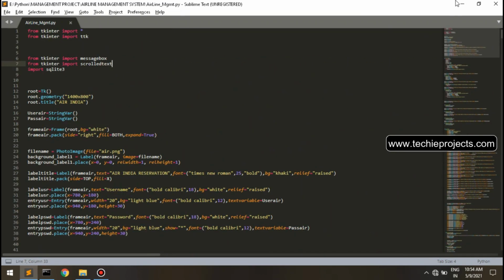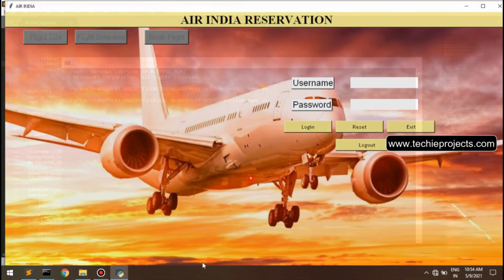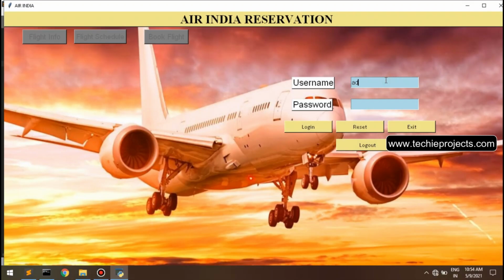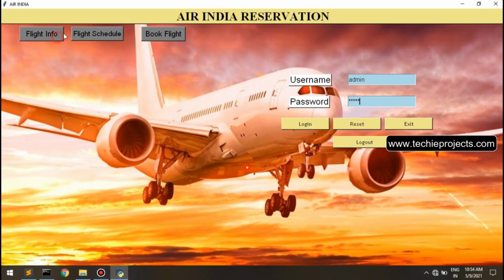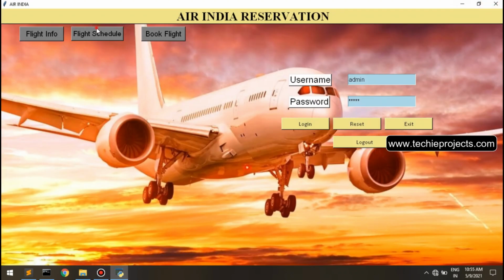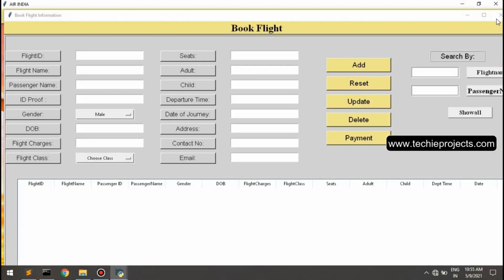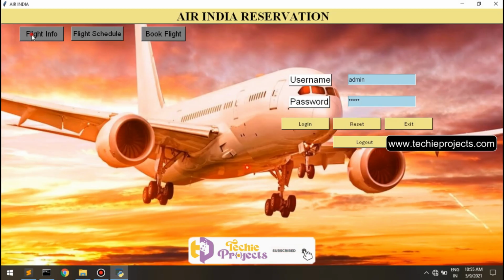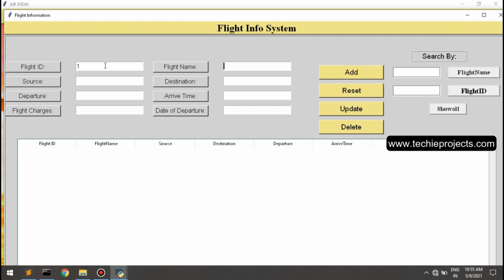Airline Reservation System Project in Python with Source Code | Airline Booking System Project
Airline Reservation System is a computer programming software that allow an airline to sell their seats and book flights. It contains database of reservation including passenger records and flight details and ticket issued.  Airline reservation system incorporates airline schedules, passenger reservation, fare tariff's and ticket records.

Project Functionality:-
1. Login Page- User have to first entered credentials to login into software, without credential software can't gave access.
2. Logout Button:- If user click on logout button then accessibility of software will disable.
3. Reset Button:- Reset Button will reset all the details entered by user in software.
5. Flight Schedule:- User can search flight details by searching through source and destination.
6. Book Flight:- In this option user can book their flights by entering details and including passenger details with flight fare.

1. airline reservation system python
2. flight booking system project
3. airline management system python
4. airline reservation system project
5. flight reservation system python
6. python airline booking system
7. airline ticket booking software
8. airline reservation system source code
9. python projects for students
10. flight booking system python

Hardware Requirement :-
1. Processor-i3
2. Hard disk-5GB
3. Memory-2GB RAM

Software Requirements :-
1. Operating System: Win 7 or more
2. Programming Language: Python
3. Graphical User Interface: Tkinter